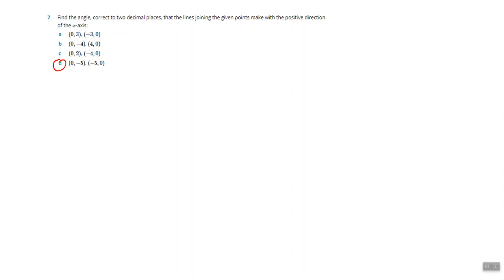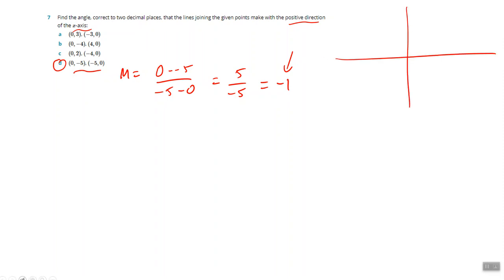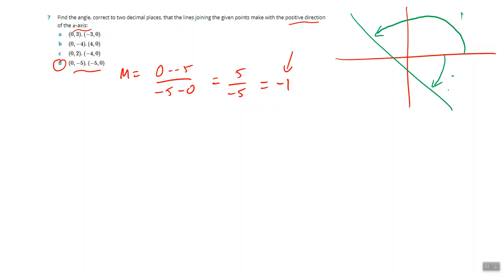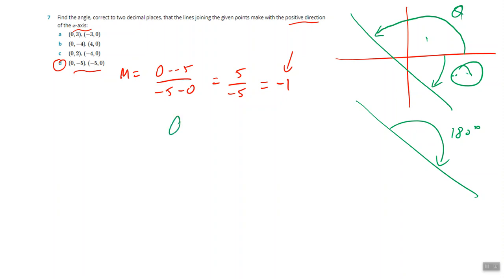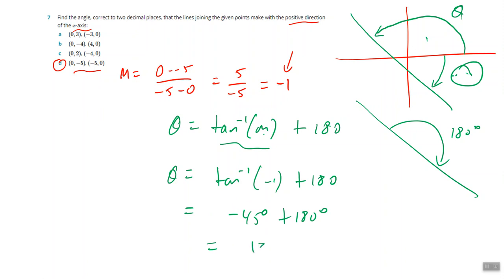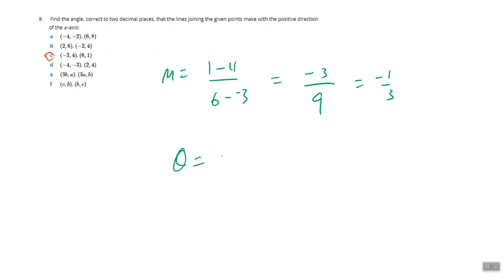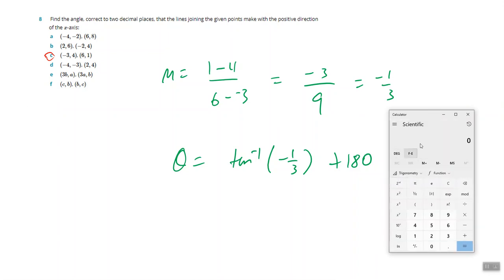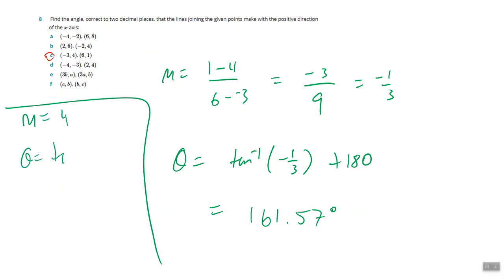MM12 Ex 2B Q 7d 8c